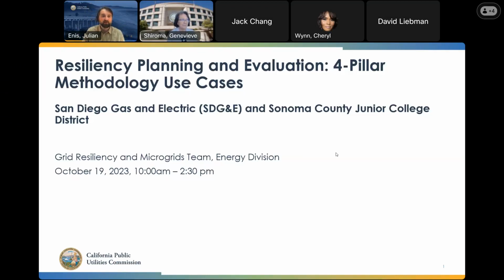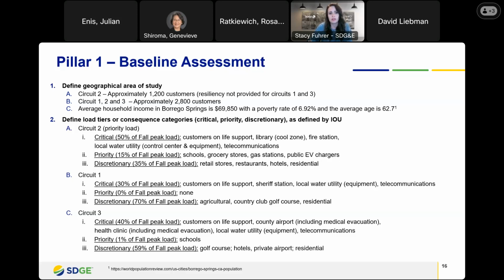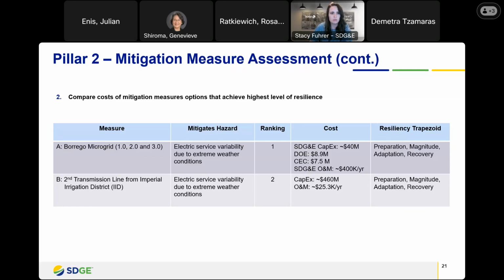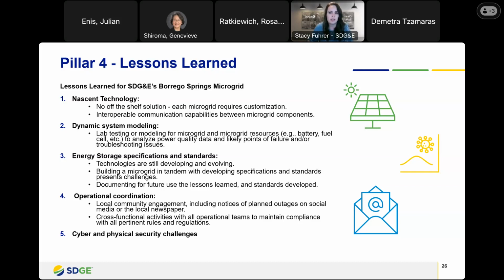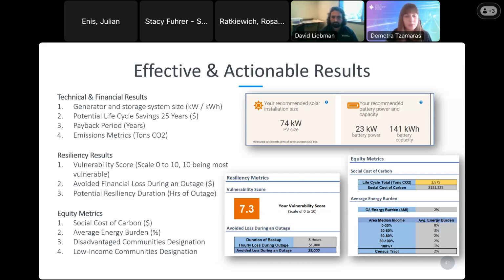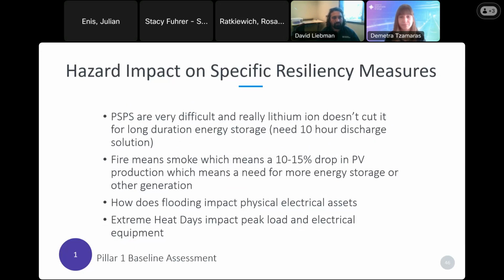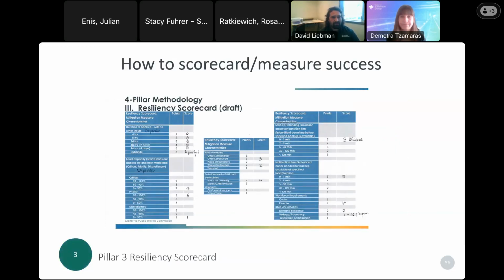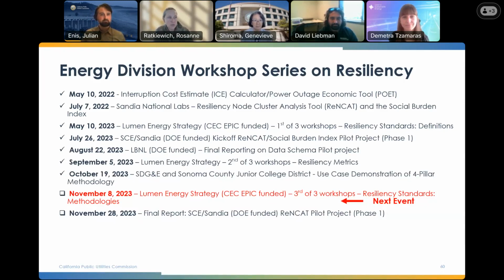CPUC Workshop on Resiliency Planning & Evaluation: 4-Pillar Methodology Use Cases (Oct. 19, 2023)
What: Resiliency Planning and Evaluation: 4-Pillar Methodology Use Cases - San Diego Gas & Electric (SDG&E) and Sonoma County Junior College District
When: October 19, 2023, 10 a.m. - 2:30 p.m.